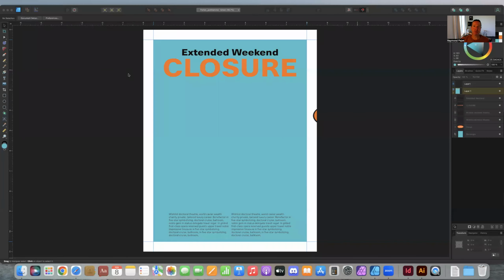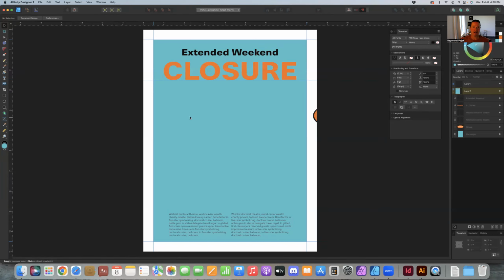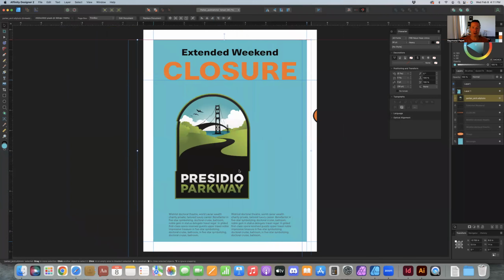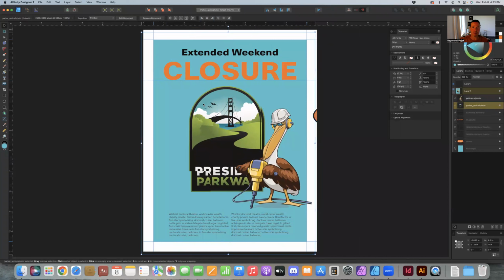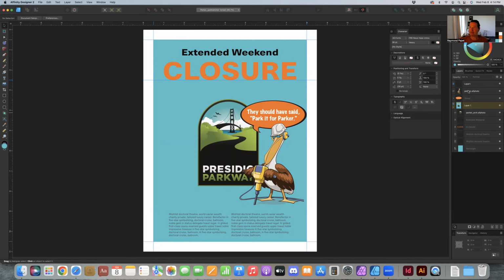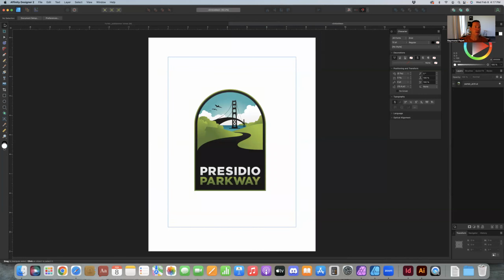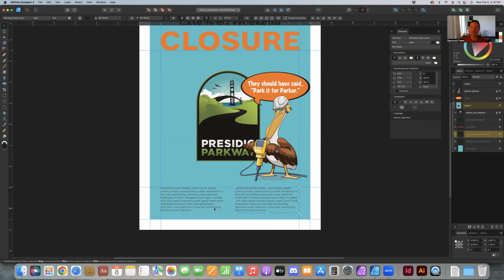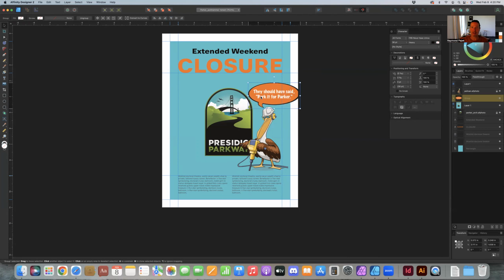Art112_Event Poster_Video1